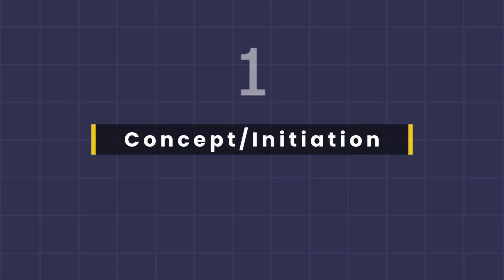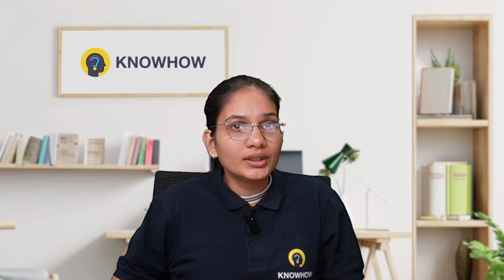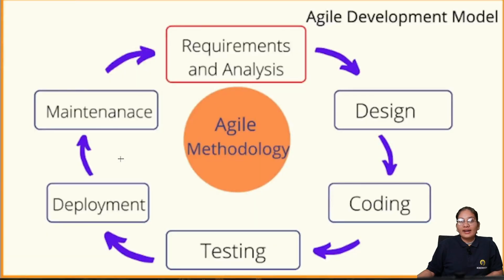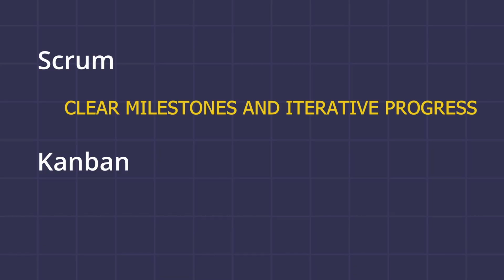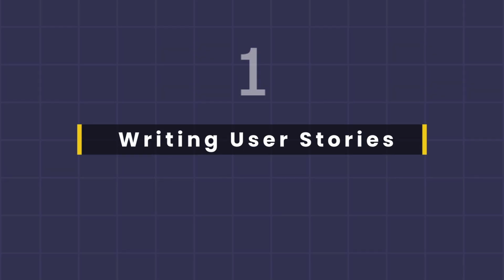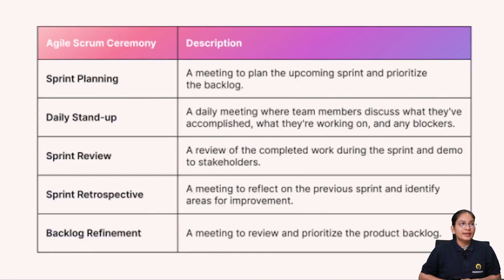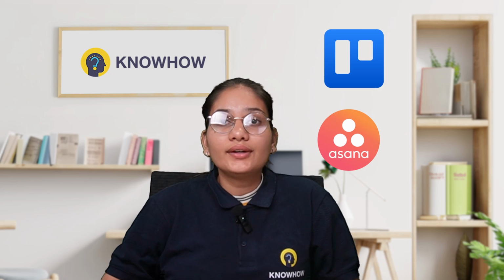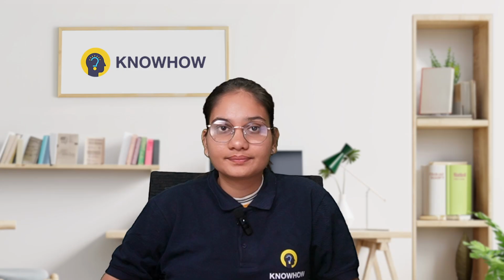Agile Methodology Explained | Scrum & Kanban | Key Practices & Tools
In this video, we take a deep dive into the Agile methodology, breaking down its core principles and comparing two of the most widely used frameworks: Scrum and Kanban.

We also cover essential Agile practices that boost collaboration and efficiency—helping ensure your projects are delivered on time and within scope. Plus, we explore how modern project management tools can support Agile processes and streamline your workflow.

Timestamp:

00:00 - Introduction
01:04 - Agenda
01:31 - Agile Methodology
06:13 - Scrum and Kanban Framework
07:41 - Key Agile Practices
10:45 - Use of Project Management Tools
13:13 - Summary & Final Thoughts

We offer practical, hands-on training in the following in-demand technologies:

✔ SQL
✔ Power BI
✔ PowerApps
✔ Power Automate
✔ Digital Marketing
✔ AI/ML
✔ Snowflake
✔ No Code Platforms
✔ Programming